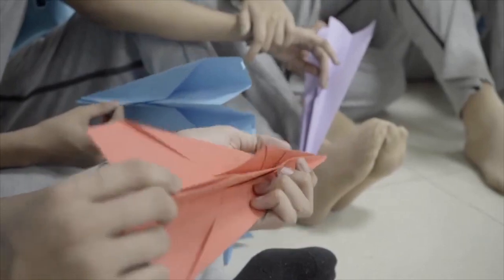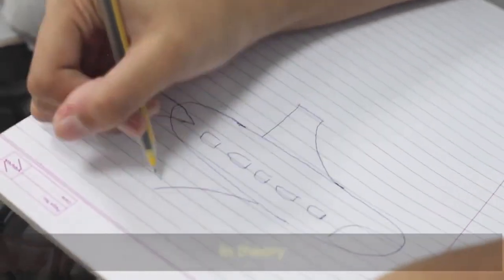What Makes an Experiential Learning Classroom Different? | The Tata Trusts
Learning becomes meaningful when students are encouraged to question, explore and discover rather than simply memorise.
What does an experiential learning classroom look like in practice? This video offers a closer look at a learning environment where curiosity drives participation, collaboration strengthens understanding, and everyday experiences become opportunities for deeper learning.
By promoting learner-centred classrooms, the Tata Trusts support educational approaches that nurture critical thinking, creativity and lifelong learning, helping children build skills that extend well beyond the classroom.